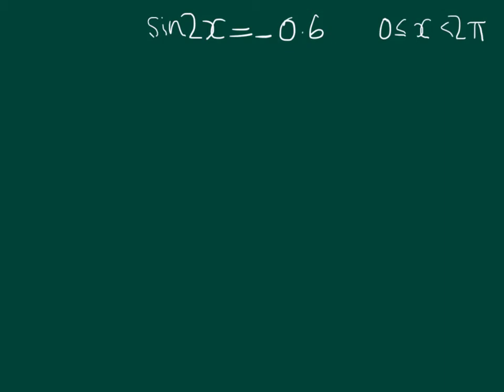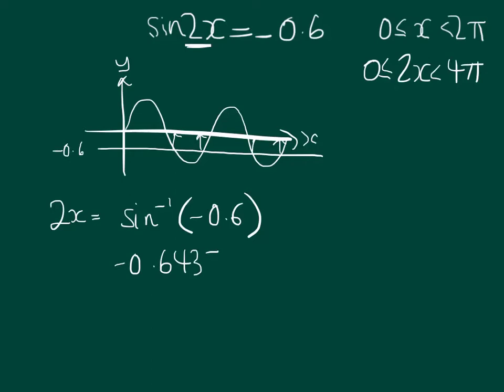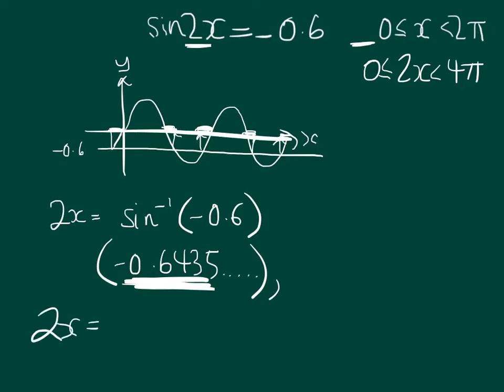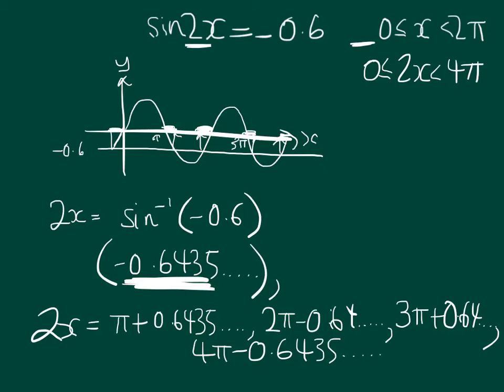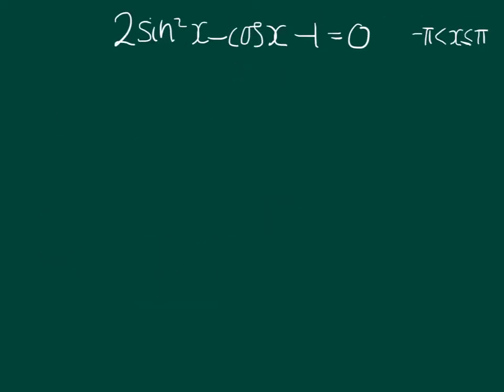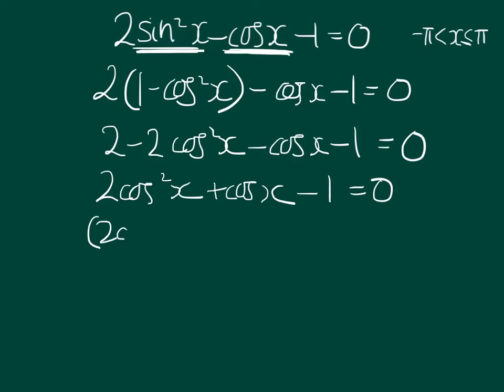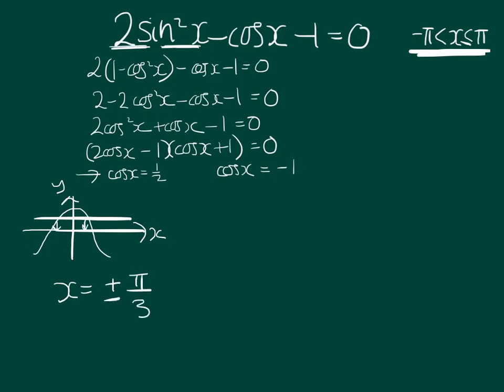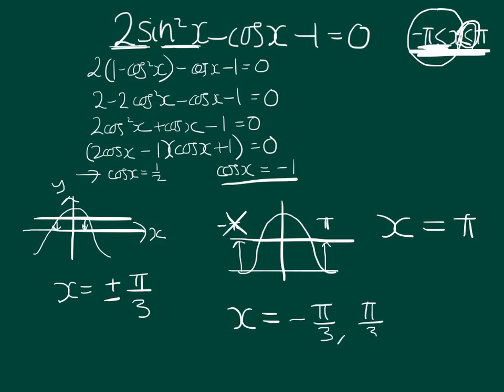Tt3 q3 trig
tt3q3 trig